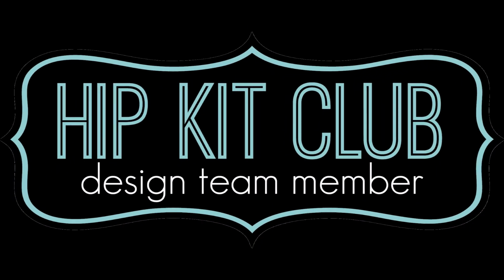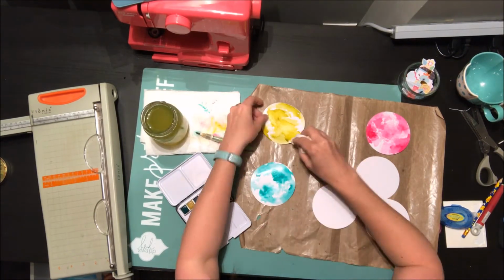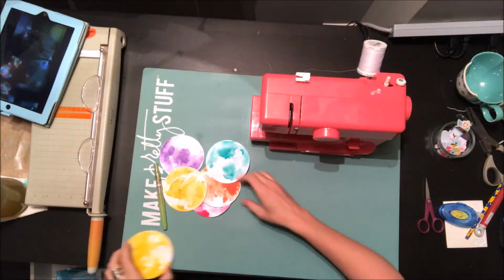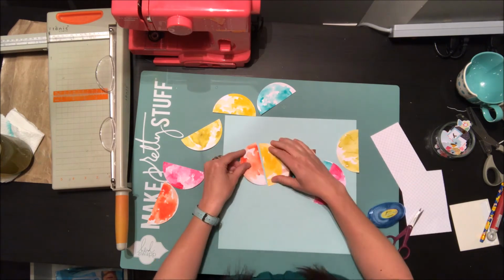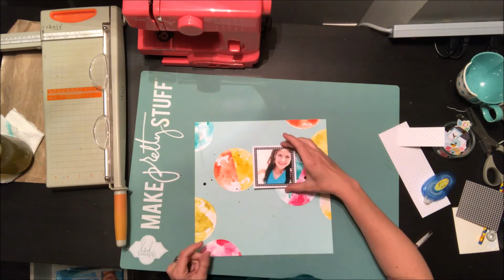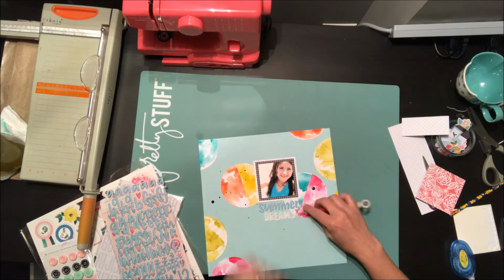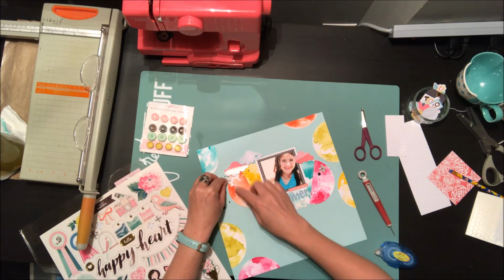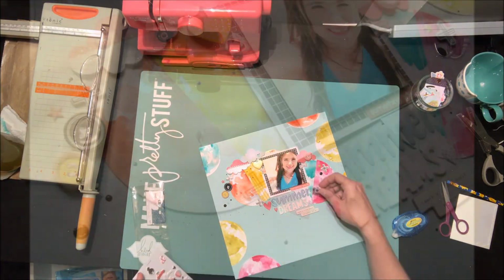Summer Dreams - process video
Using the May Hip Kit Club color add on